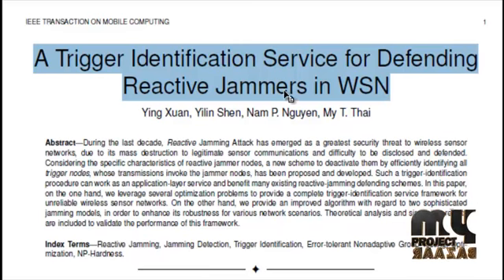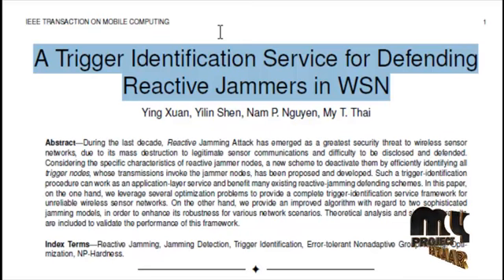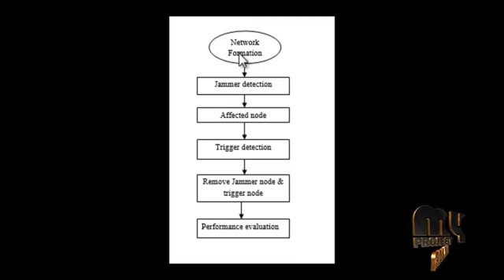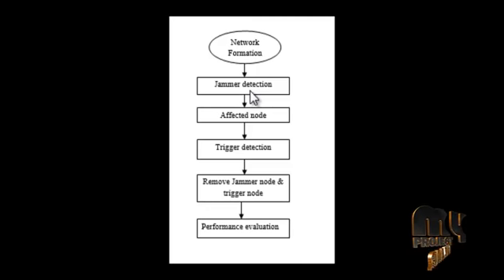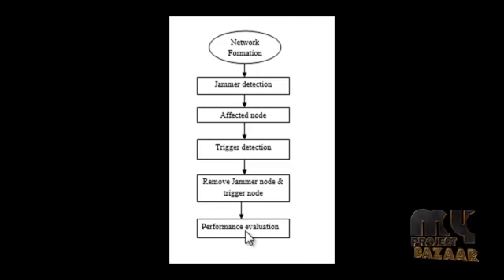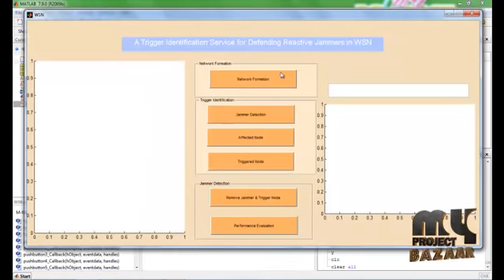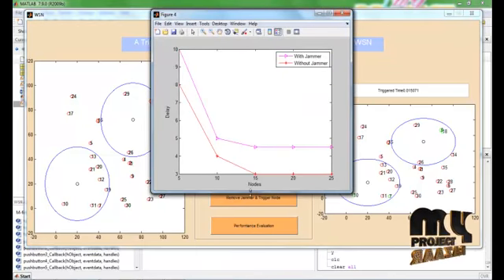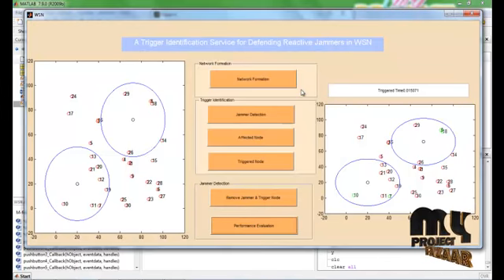Final Year Projects | A Trigger Identification Service for Defending Reactive Jammers in WSN